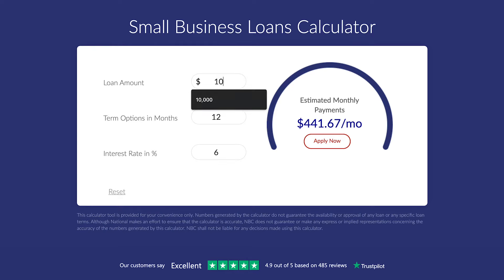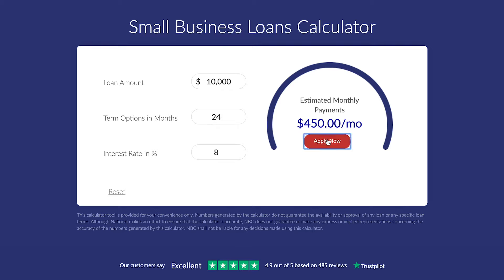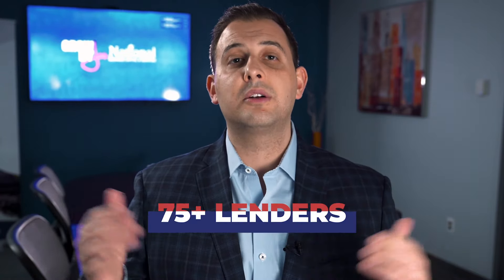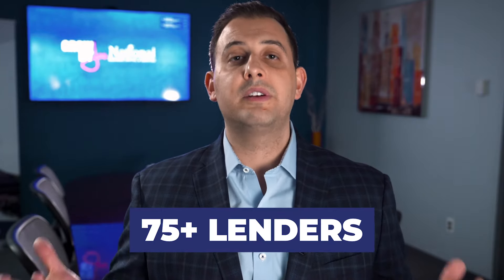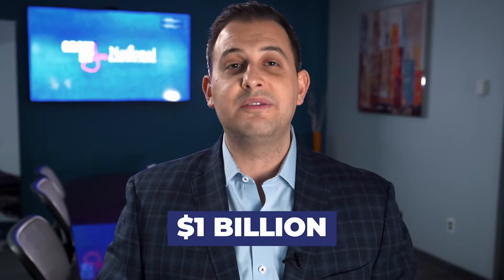Small Business Tools: How To Use A Business Loan Calculator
Are you interested in learning how to calculate interest on a loan? In; this video, National’s President Joe shows you how to quickly and easily calculate rates and terms on small business loans (and other financing products) to learn your options!

You can use National’s business loan calculator by clicking here and following these three simple steps

Step 1: Choose the loan or financing product you’re interested in learning about:

- Business line of credit
- Small business loans
- SBA loan
- Equipment financing

Step 2: Enter the loan amount and use the arrows to adjust the interest rate and term length for your business loan. Your estimated monthly payments based on these terms, rates, and amounts will appear to the right!*

Step 3: Learn about the options you’ll qualify for right away by contacting a Business Financing Advisor and get answers to all your other questions!

Ready to take advantage of this free tool? Great!

If you’re ready to apply for a Business Financing, fill out this less than 60-second form and a member of our team will connect with you shortly to discuss how YOU too can have a zero tax bill this year!

How You Can Calculate Small Business Loan Interest Rates

About National Business Capital

National Business Capital is the leading FinTech marketplace offering small business financing and services. Harnessing the power of smart technology and even smarter people, we’ve streamlined the approval process to secure over $1 billion in financing for small business owners to date.

Our expert Business Financing Advisors work within our 75+ Lender Marketplace in real-time to give you easy access to the best low-interest SBA loans, short and long-term loans and business lines of credit, as well as a full suite of revenue-driving business services.

We strengthen local communities one small business loan at a time.
For every deal we fund, we donate 10 meals to Feeding America!

*This calculator tool is provided for your convenience only. Numbers generated by the calculator do not guarantee the availability or approval of any loan or any specific loan terms. Although NBC makes an effort to ensure that the calculator is accurate, NBC does not guarantee or make any express or implied representations concerning the accuracy of the numbers generated by this calculator. NBC shall not be liable for any decisions made using this calculator.

To learn more about our services, click on any of the options below: